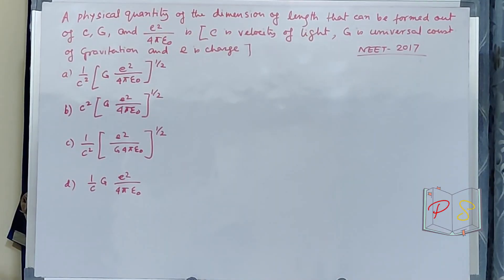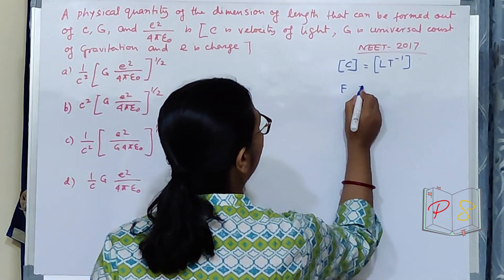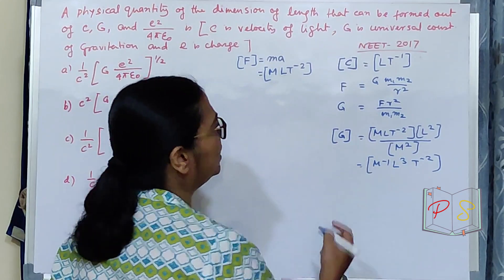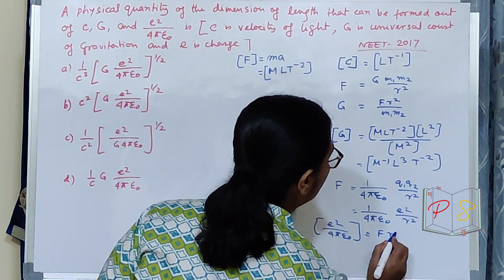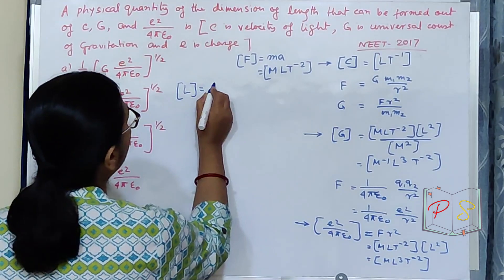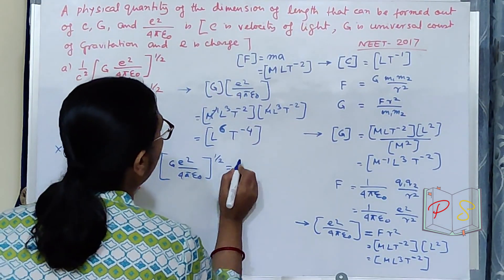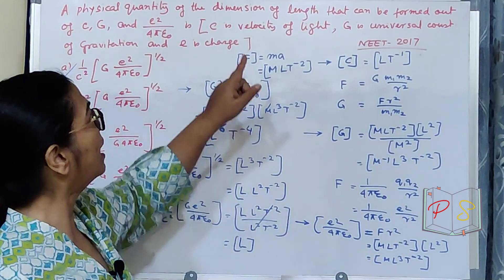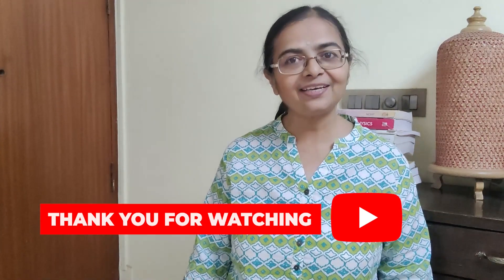Physics sarathi - Unit and measurements - Dimension - 2017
Q5 - A physicsal quantity of dimension of length that can be formed out of c, G and (e2/4 pi epsilon) is [ where c is velocity of light, G is universal gravitational constant and e is charge]